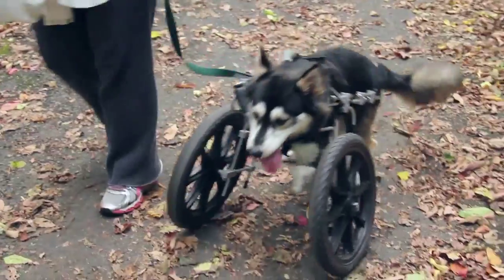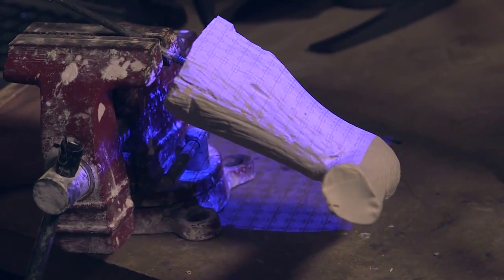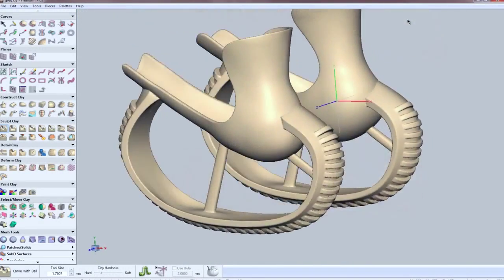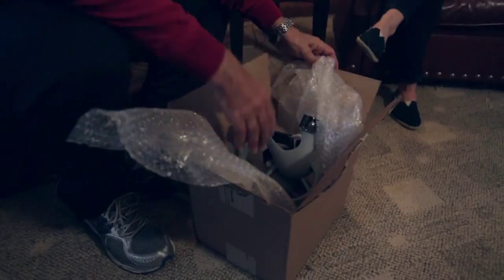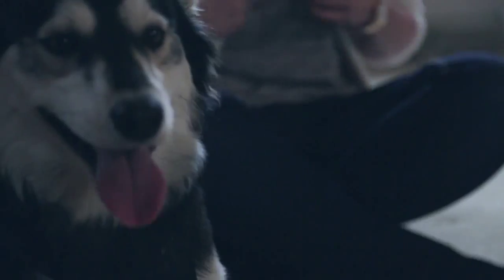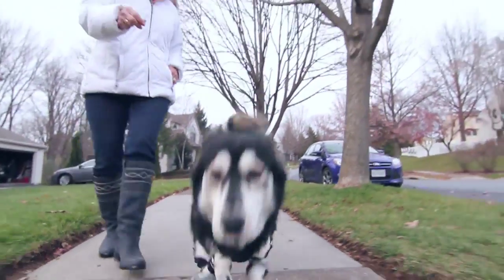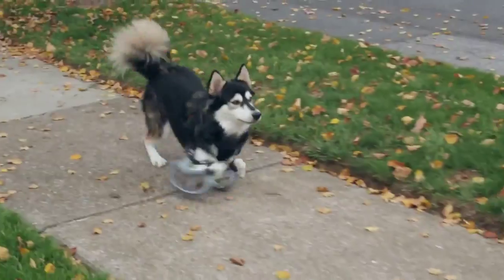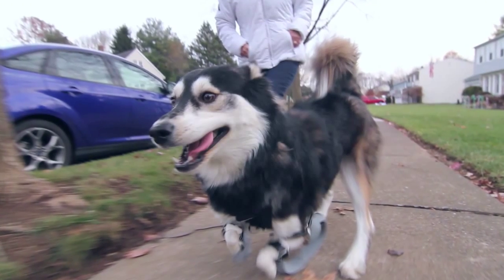Prótesis impresas en 3D ayudan a perro discapacitado a correr de nuevo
RevoluTegPlus: El siguiente video es un registro del logro de 3D Systems y Tara Anderson, quienes demuestran una vez más que la tecnología de impresión 3D es una solución ideal para resolver problemas que requieren diseños personalizados, económicos y fáciles de fabricar.